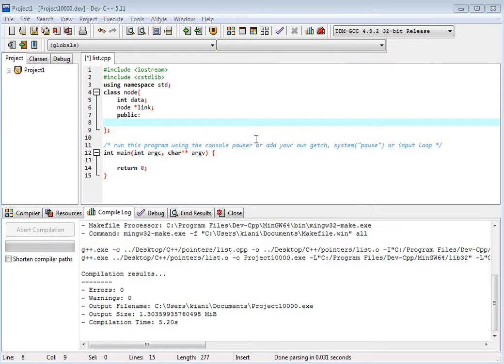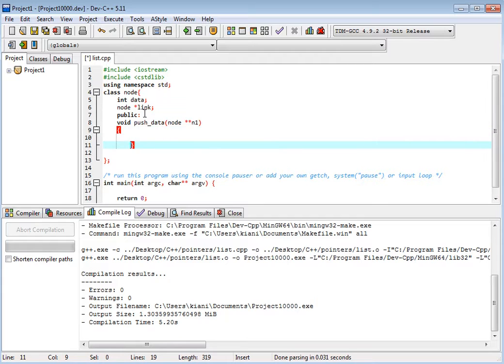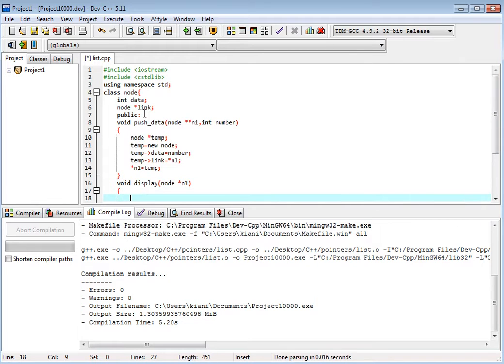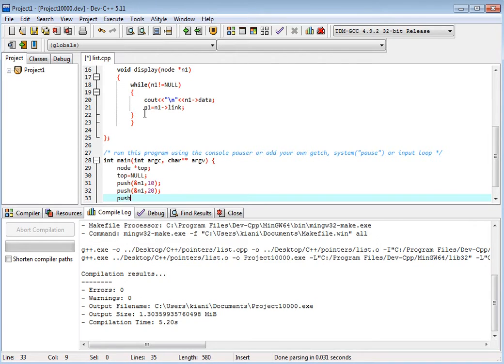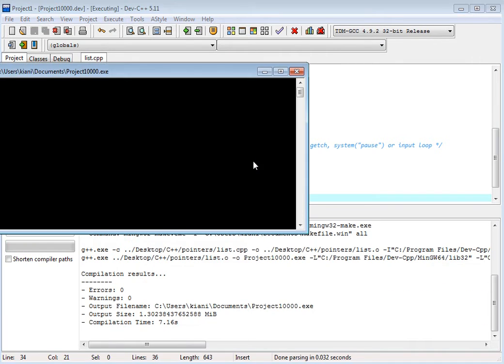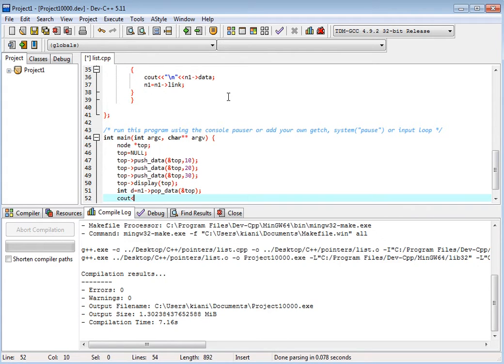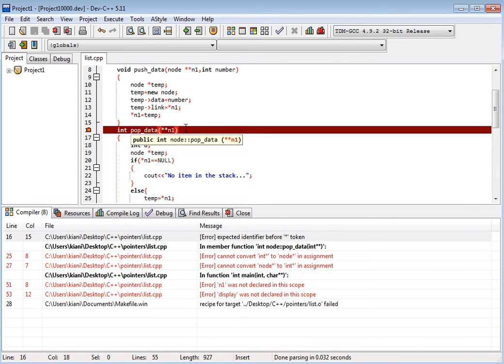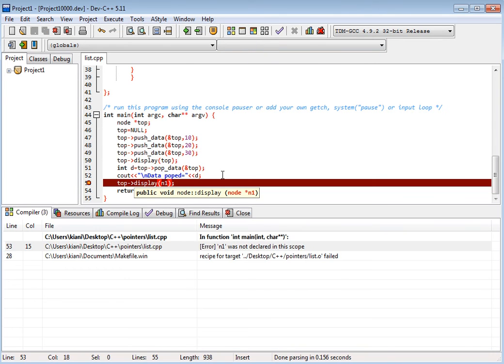10 Stacks in C++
This is how we use stacks in c++. Stack is used by compilers and interpreters to put the functions and variables and states in  memory. It is memory stack. This is the most widely used data structure, one ended, pushed and poped from one end called top. LIFO.